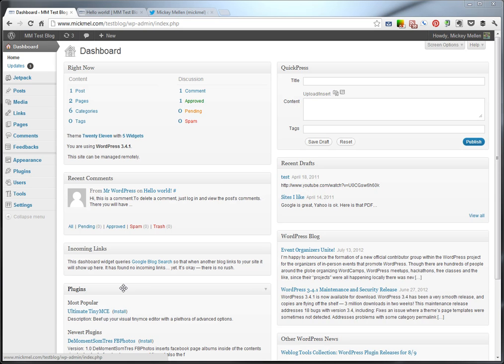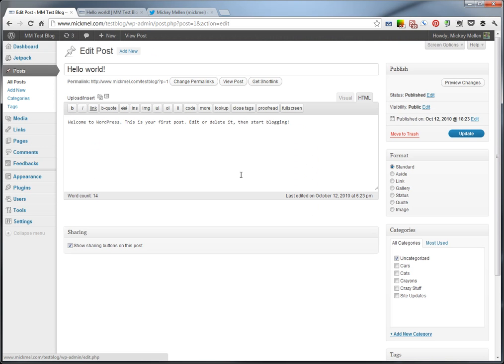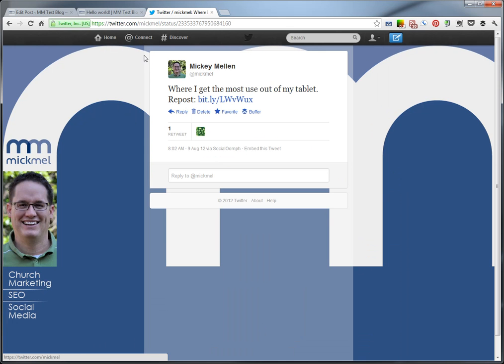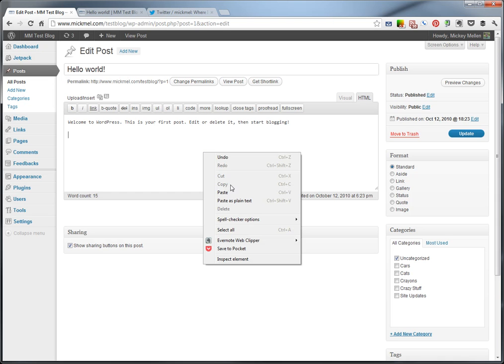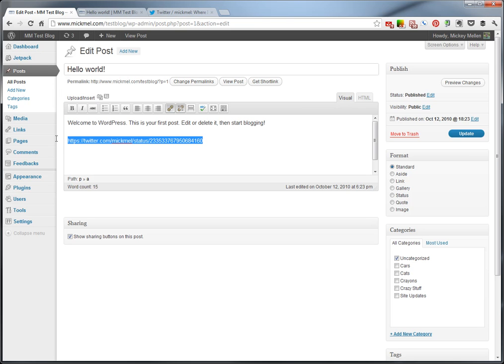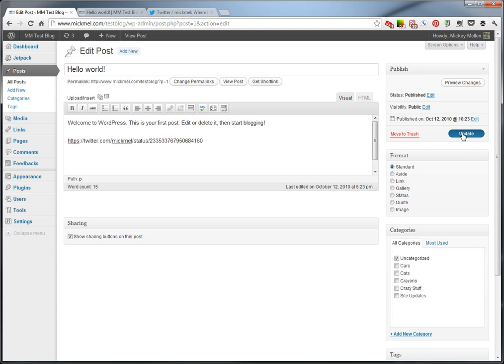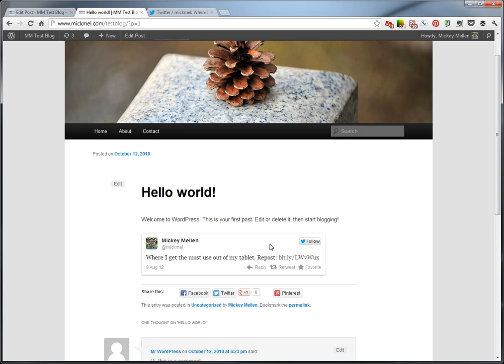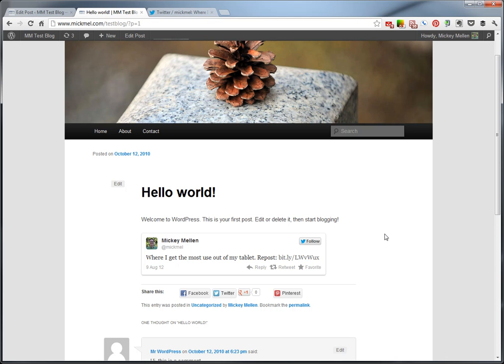How to quickly embed a Tweet in WordPress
WordPress version 3.4 added a great feature to allow you to quickly embed a tweet.  Here is how it works.